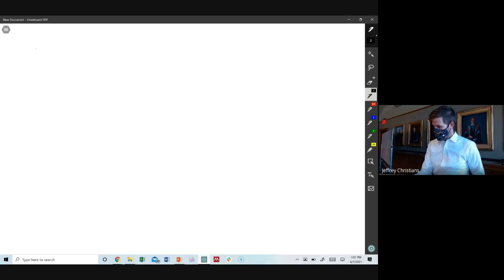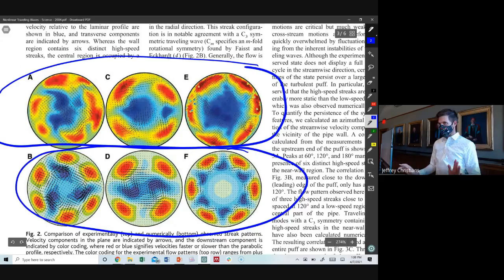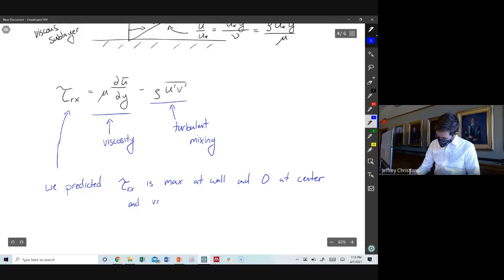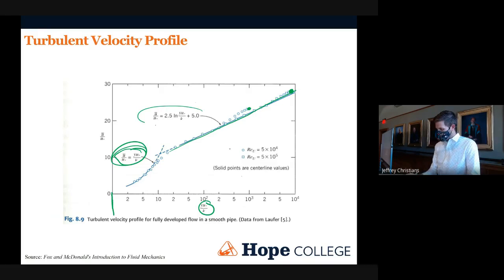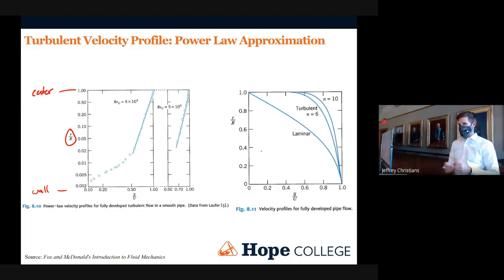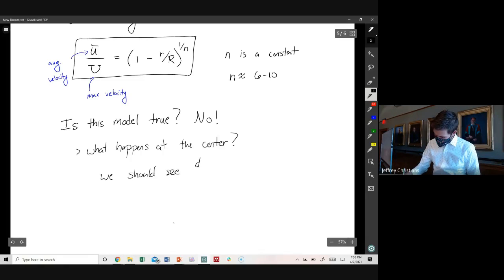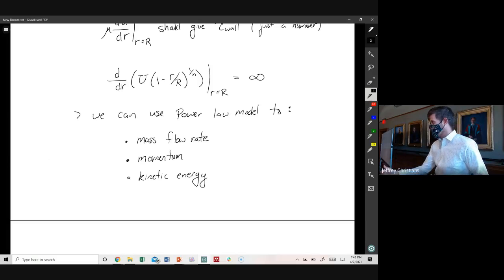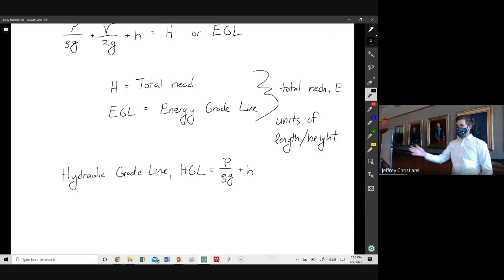ENGS 346 Fluid Mechanics_wk11_04-07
In this lecture from Wed. 4/7 we discuss some of the basics of turbulent flow models, specifically the Power Law Model.